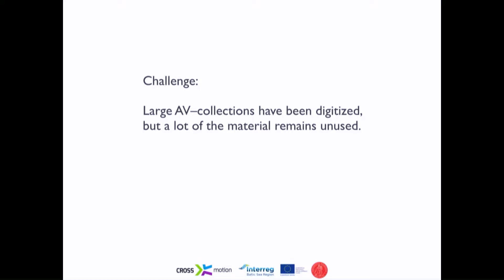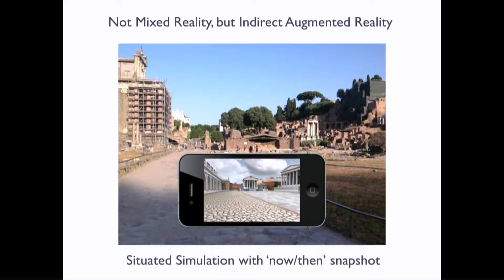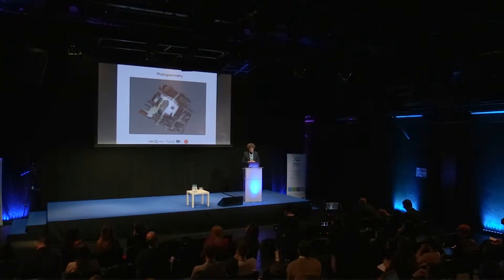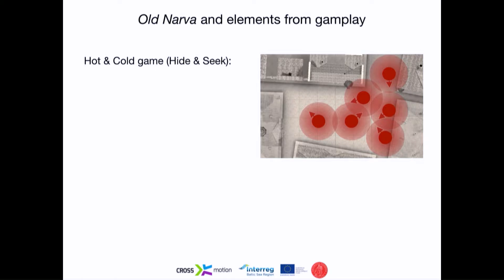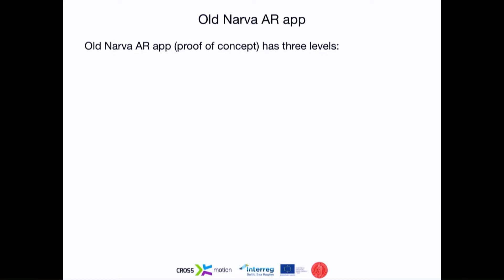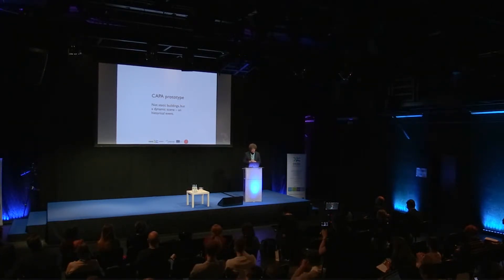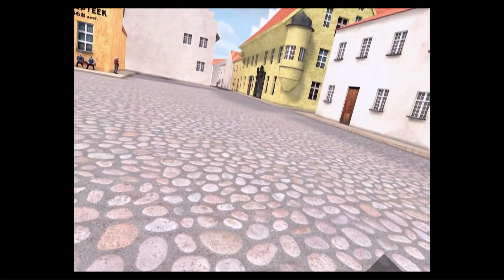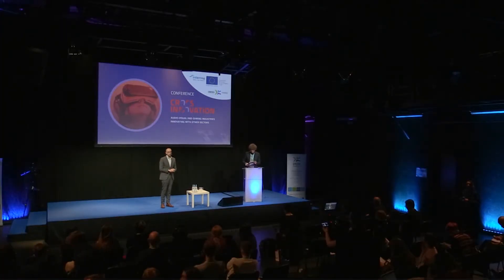Prof Gunnar Liestol